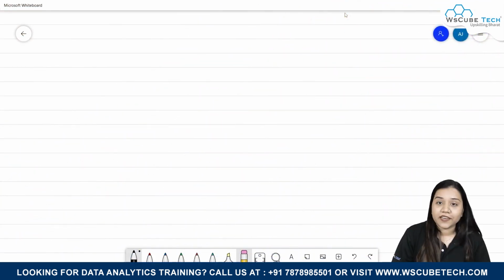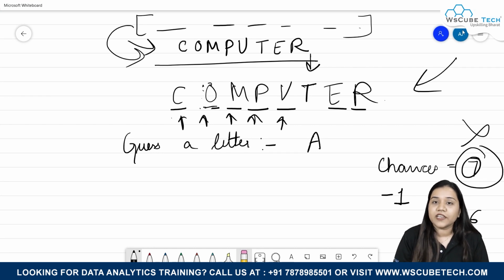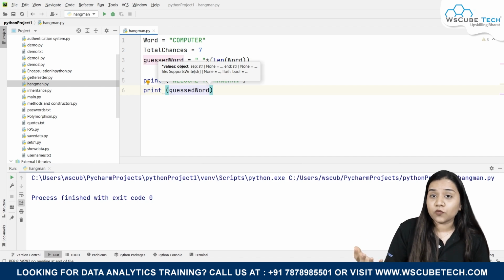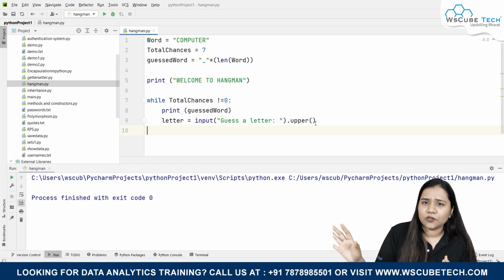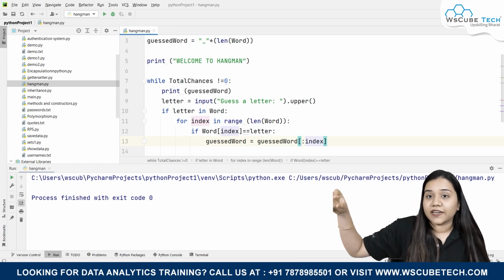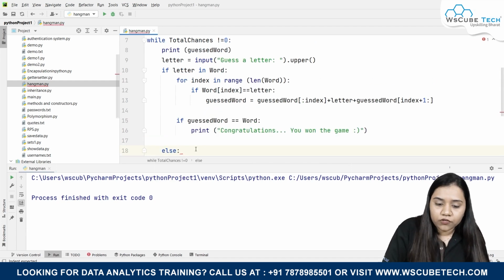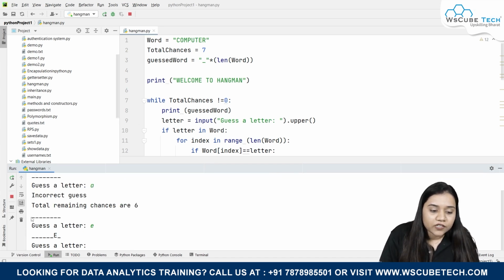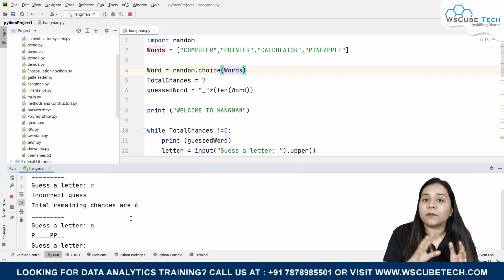Build Hangman in Python | Python Tutorial - Python Full Course For Beginner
| Thanks |